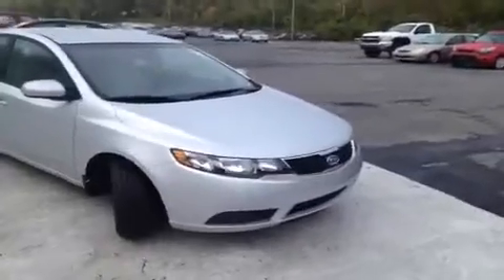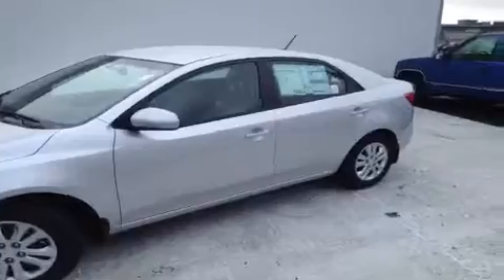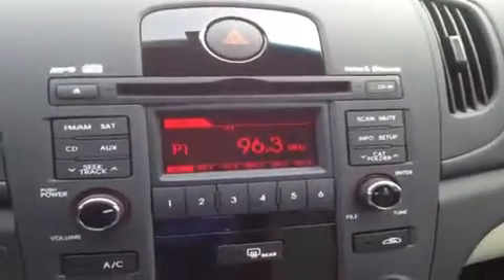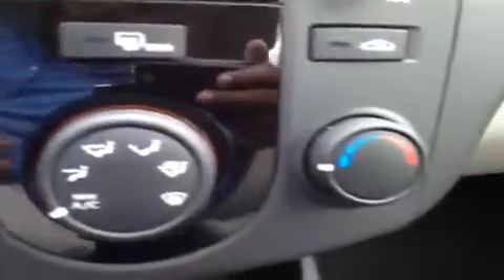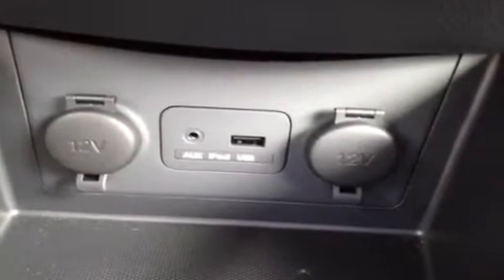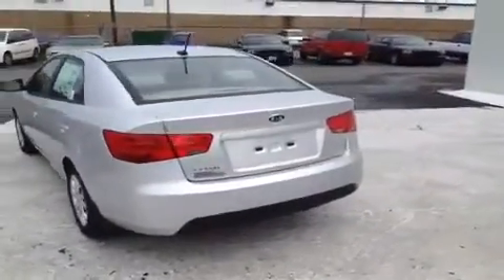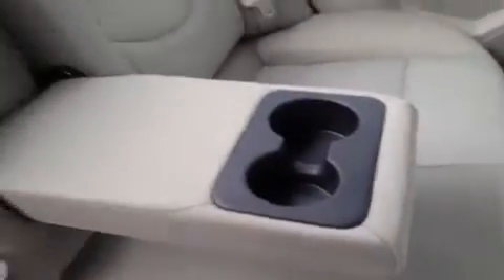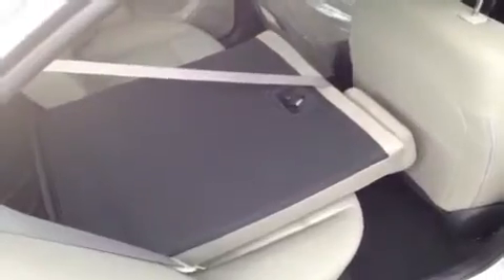2013 Kia Forte LX Nashville TN | C13325 | Carnival Kia